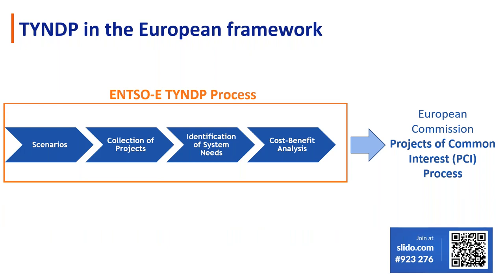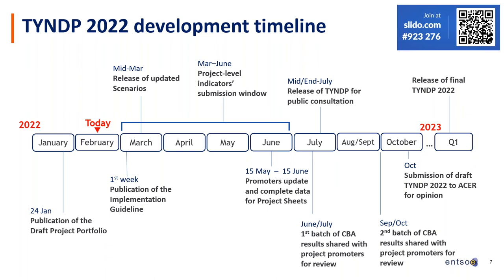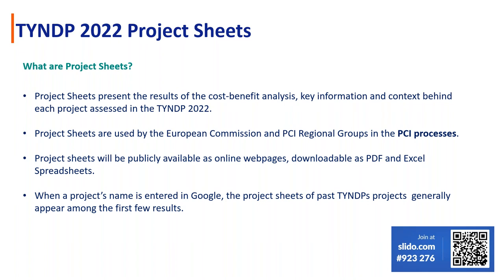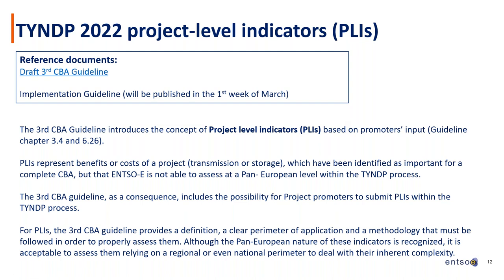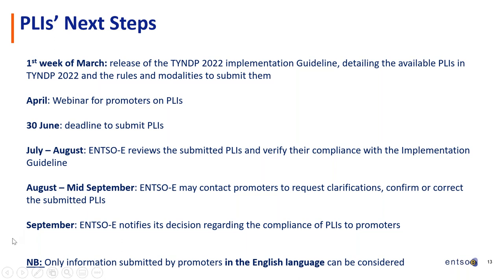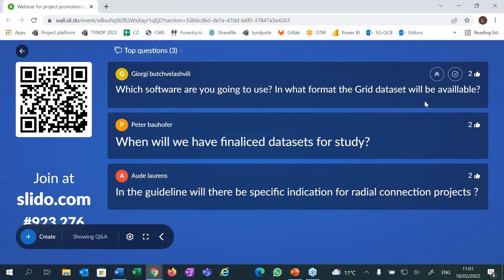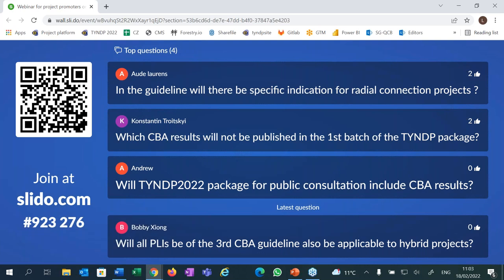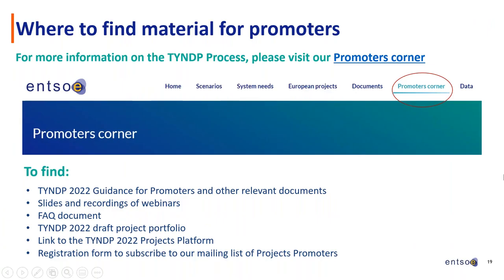Webinar for project promoters on next steps in TYNDP 2022